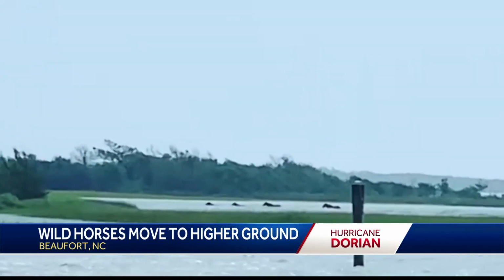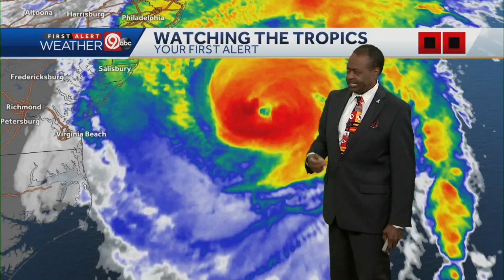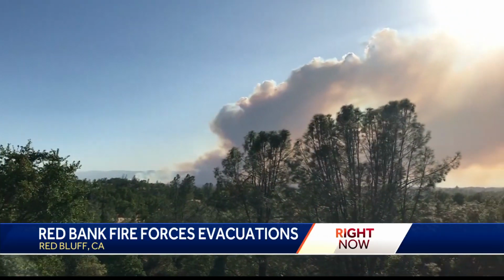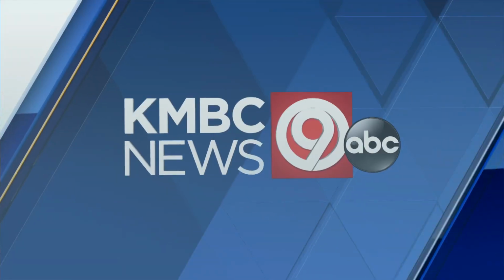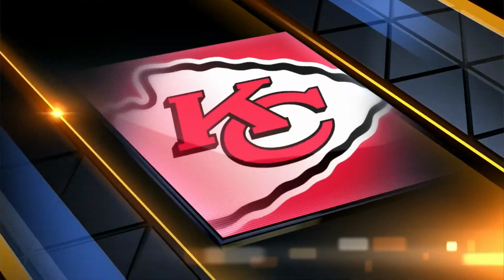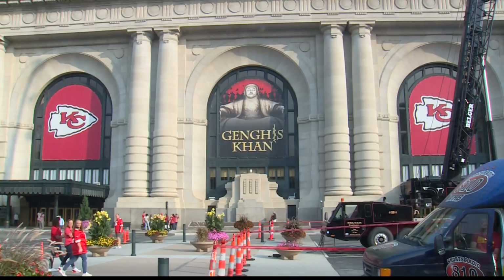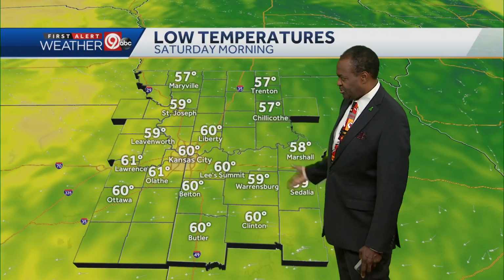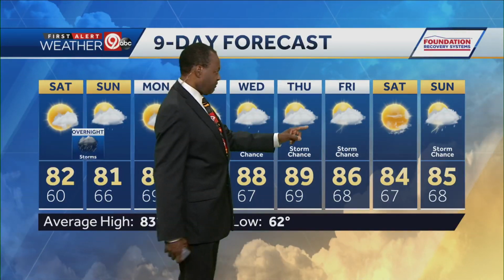5PM Newscast B Block 9/6/19